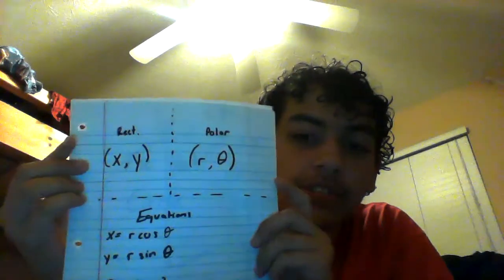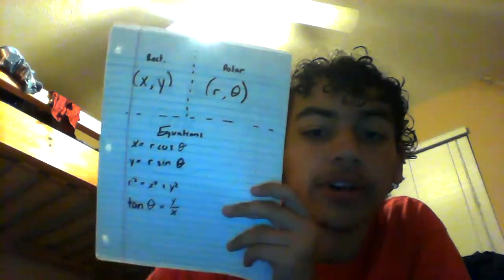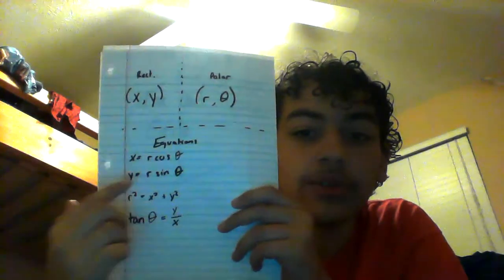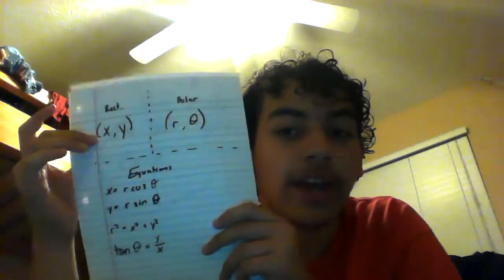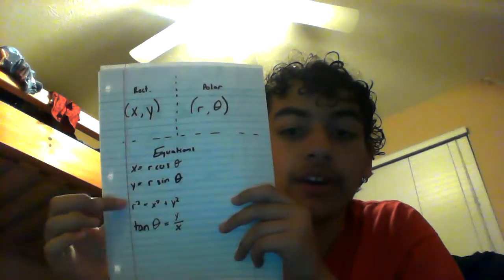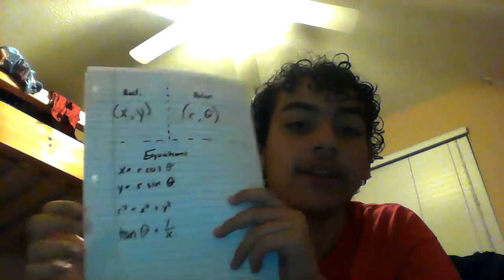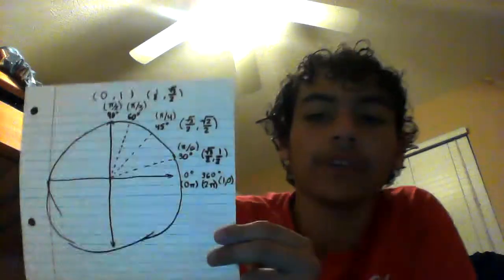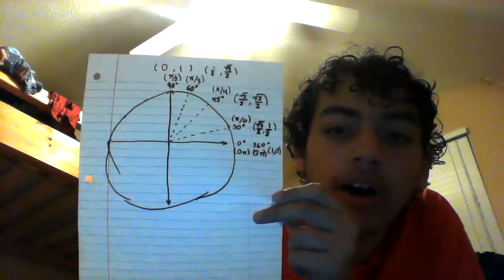AMIII Year in Review